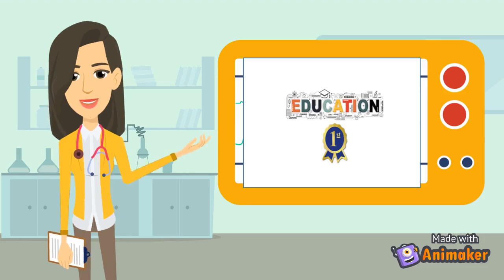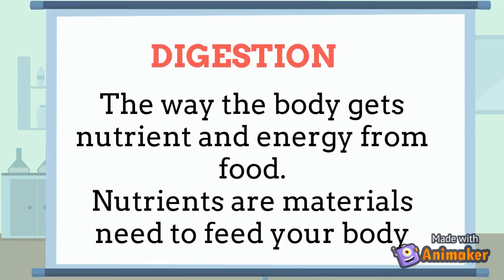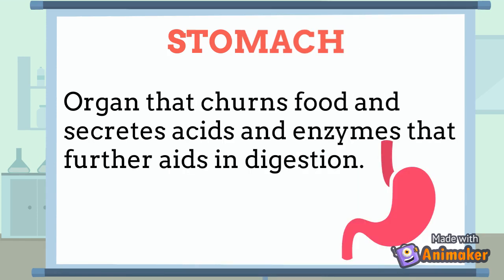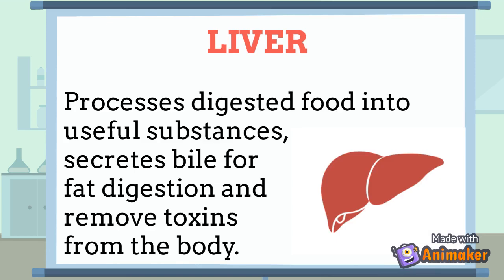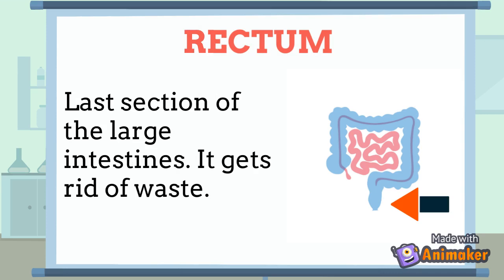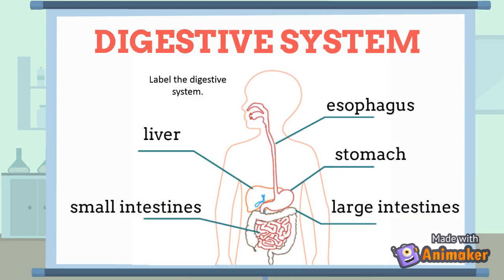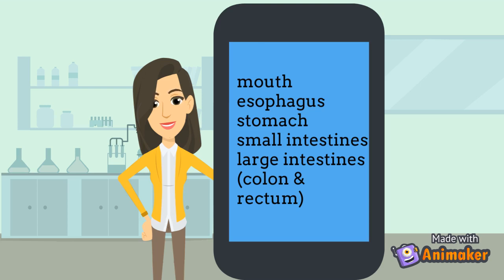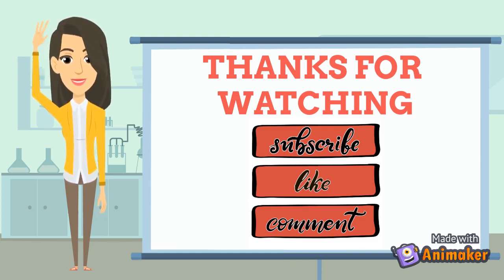Education Fuss-1st Digestive System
Education Fuss- 1st: Watch this educational video about the digestive system.

The greatest challenge with our education system is that it doesn't cater to the diverse needs of learners. This is where Education Fuss- 1st thrive.

Are you an educator or parent looking for ways to assist your slow learners?